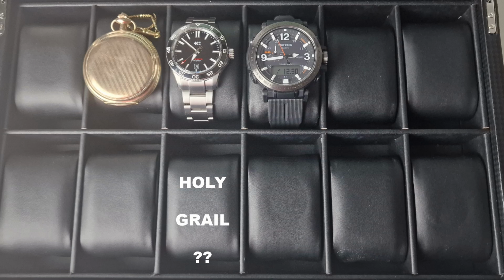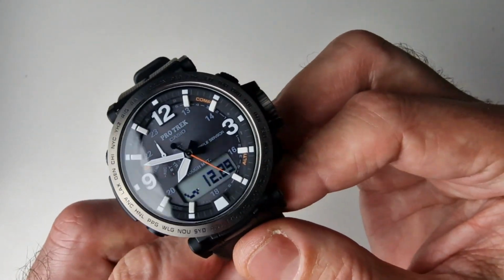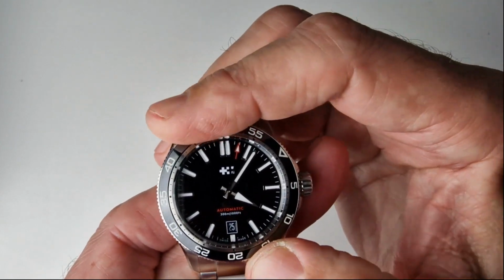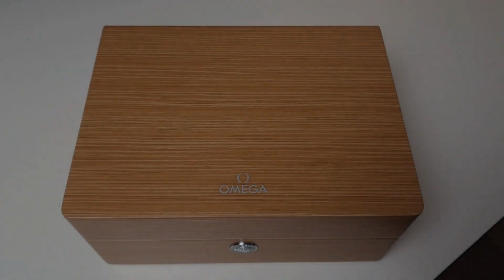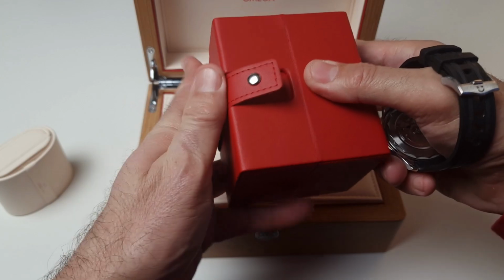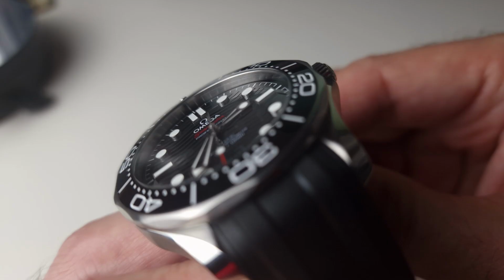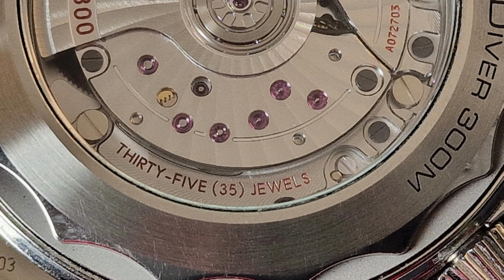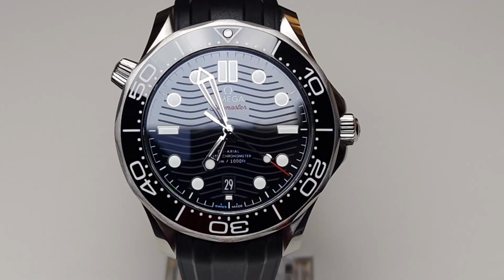SOWC Transformation & Holy Grail Watch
Previous Video

00:00 - 00:43 Intro
00:44 - 00:55 Transformation SOWC
00:56 - 01:35 Casio PRW-6611Y-1ER
01:36 - 02:44 Christoper Ward C60 Trident Pro 300
02:45 - 03:36 Holy Grail Watch SMP300
03:37 - 05:47 Three Occasions
05:48 - 07:27 Technical Features
07:28 - 07:55 SMP300 & BUD/S
07:56 - 08:19 Most Stunning Aspect
08:20 - 08:42 Ending